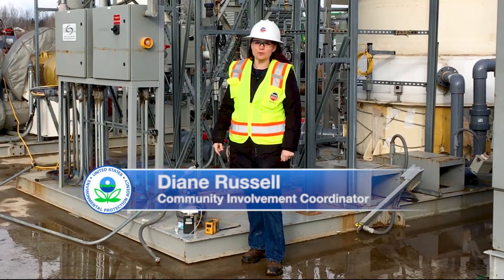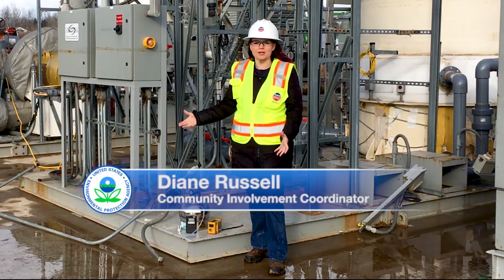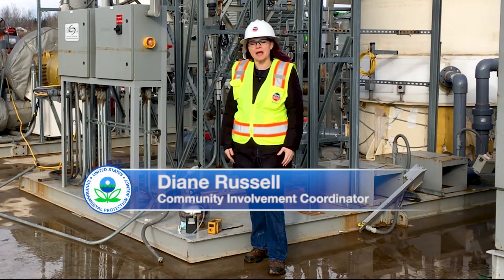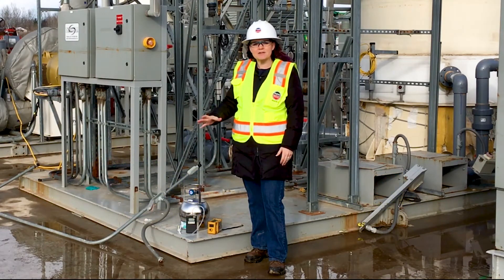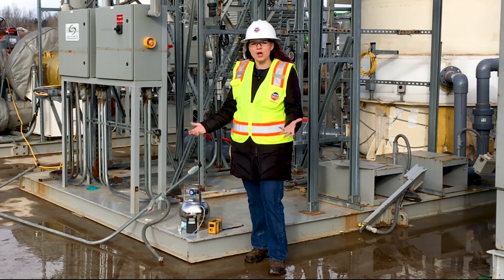Velsicol In the Moment - January 2018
Community Involvement Coordinator Diane Russell explains how EPA monitors in situ thermal treatment at Velsicol Superfund Site